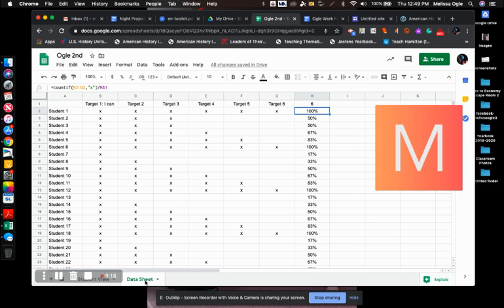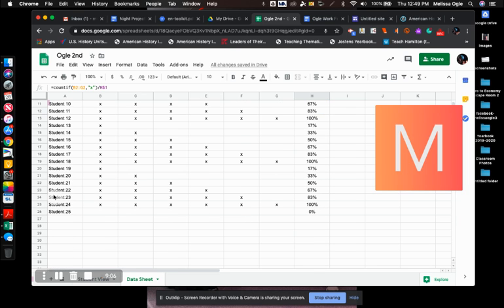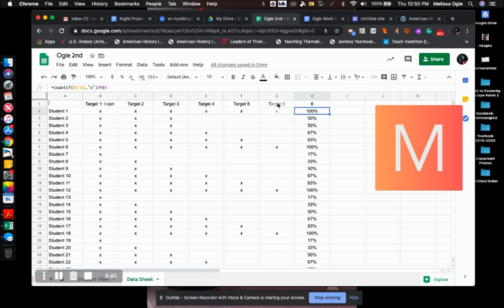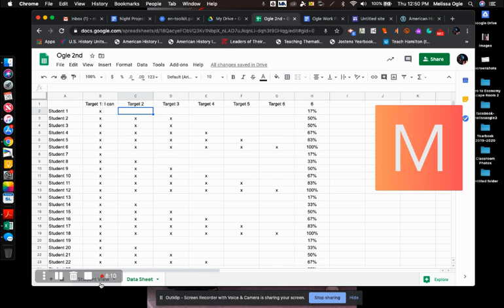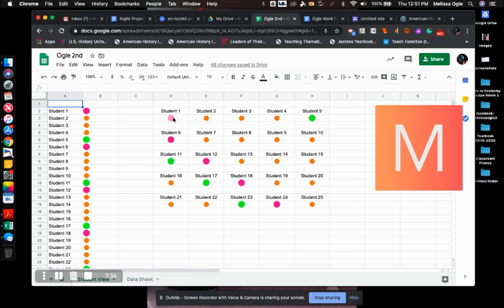Student Data Tracking Learning Targets